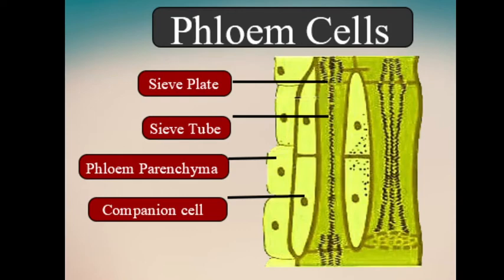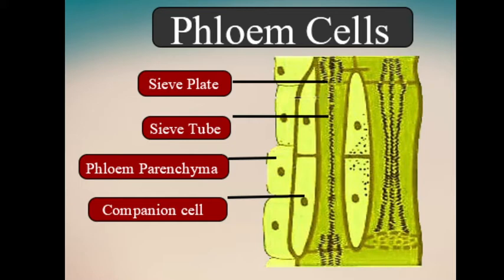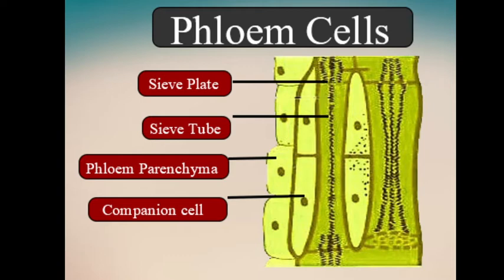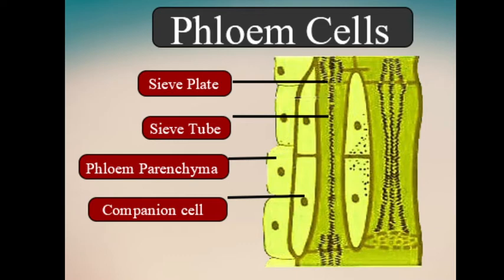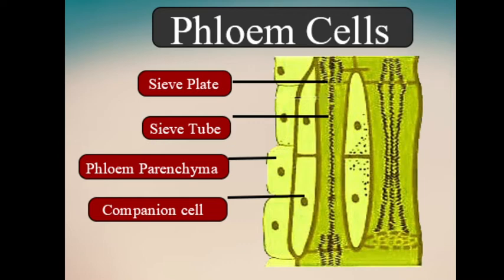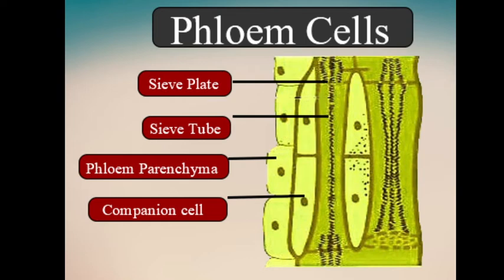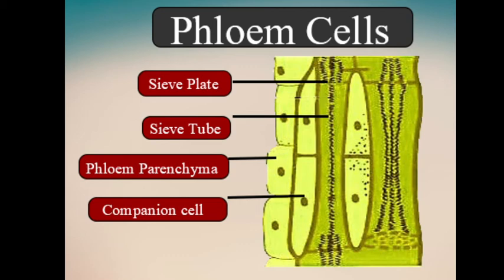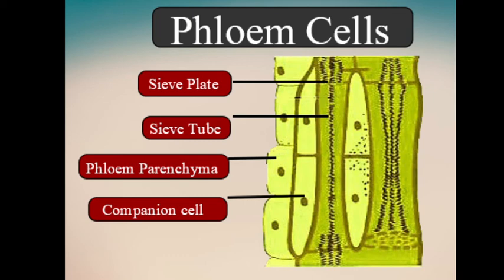Transportation of food in plants class 10